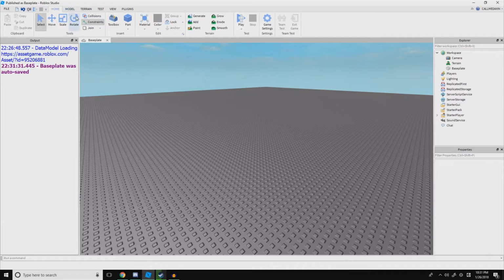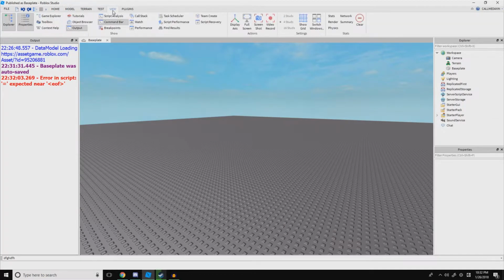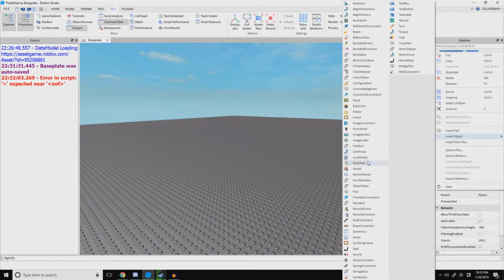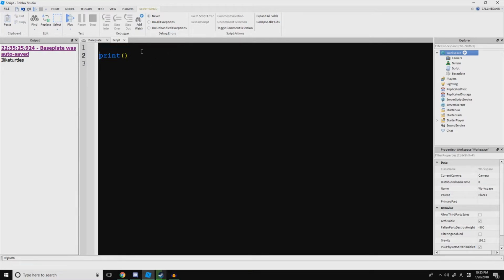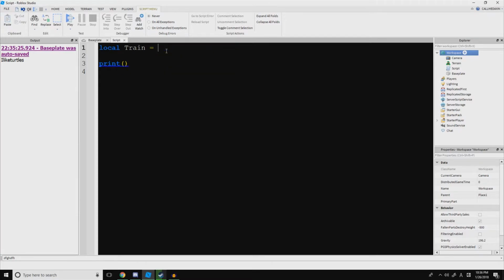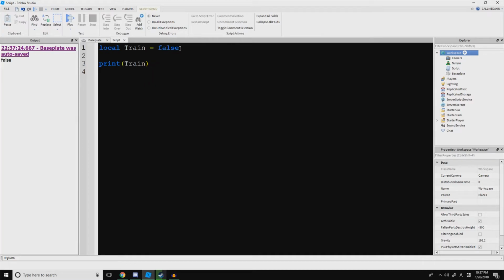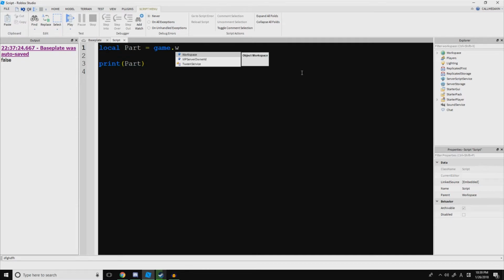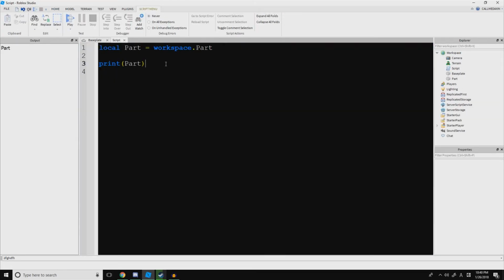Roblox Scripting [1] - Print, Variables